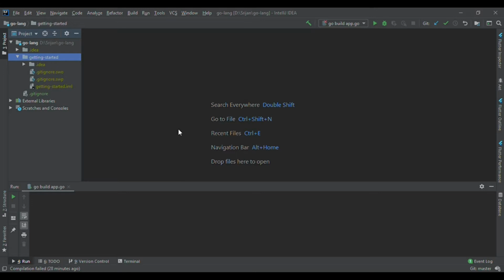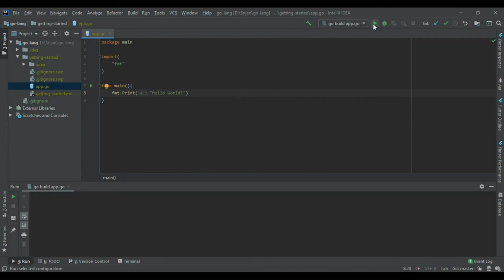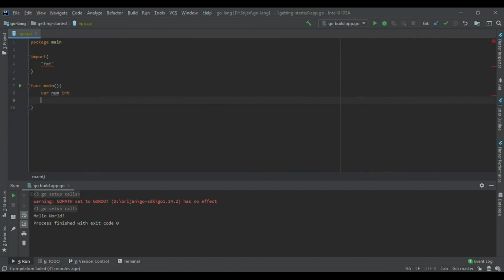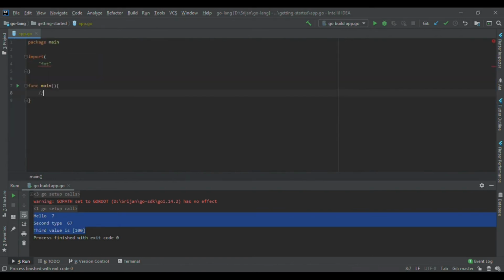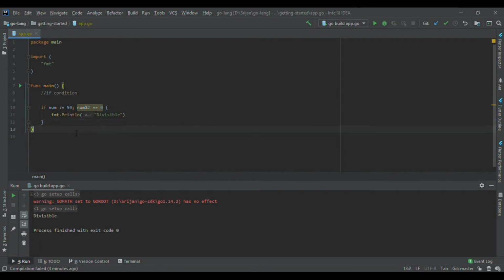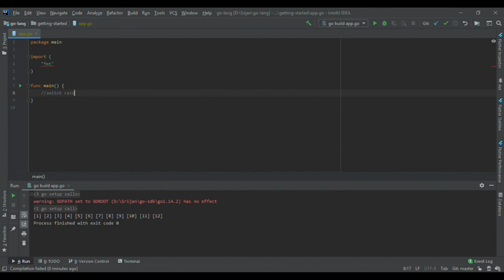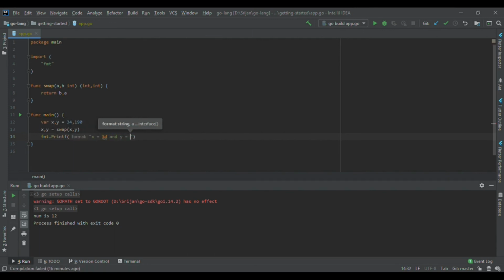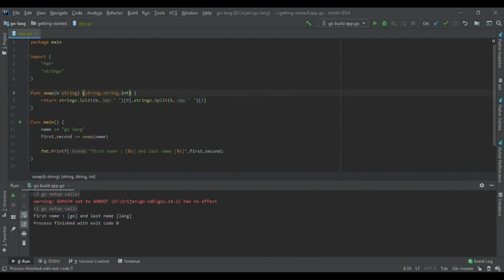Getting started with Go | Golang Tutorial | Golang Basics with Code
This video covers the basic syntax to get started with go programming. It mainly covers variable declarations, conditions, loops, functions.